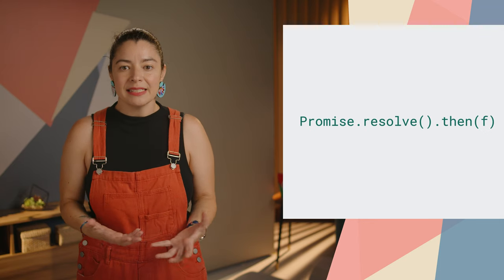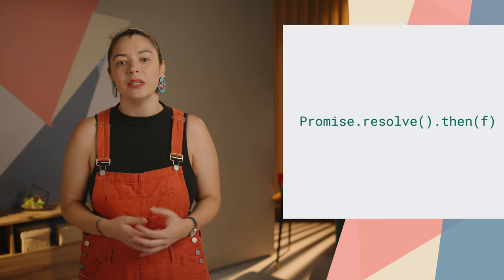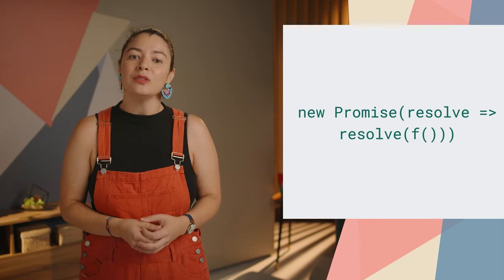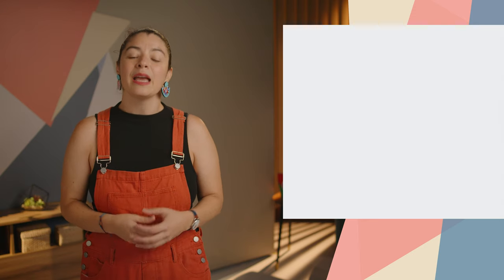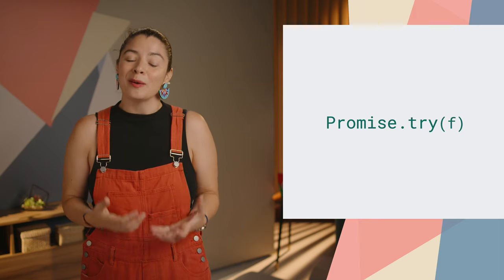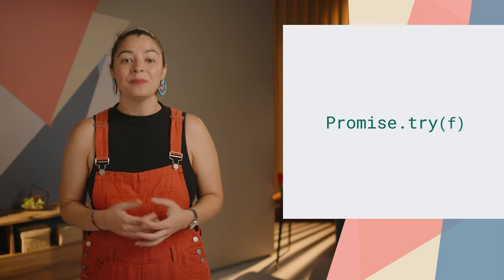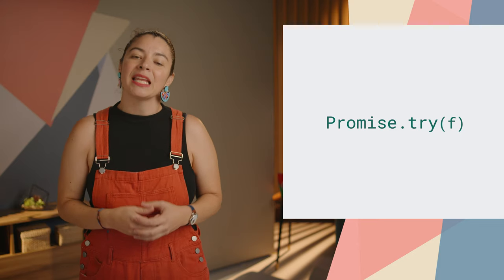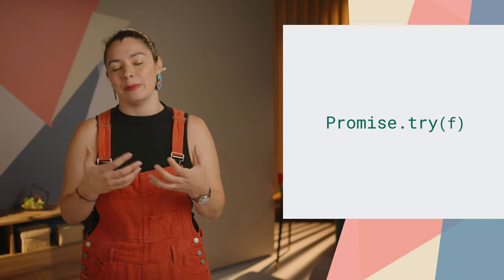New in Chrome 128: line-breaks for the ruby element, Promise.try, and more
Chrome 128 is rolling out now! With displaying ruby elements improved with line breaks, starting Promise chains with Promise.try, PointerEvent interface extended to uniquely identify multiple pens, and  there’s plenty more. Adriana Jara has all the details about what’s new for developers in Chrome 128.

for a deeper dive, including links to docs, specs and samples.